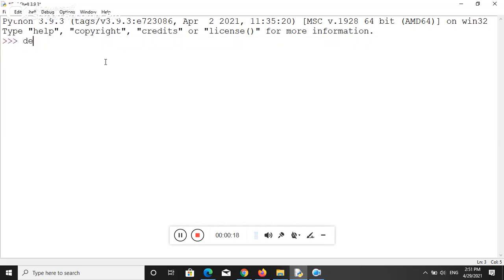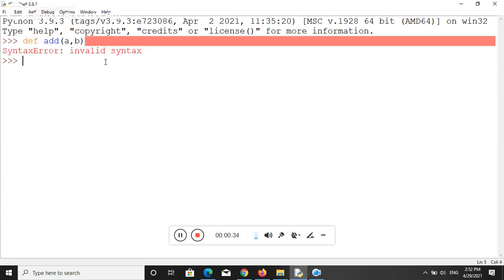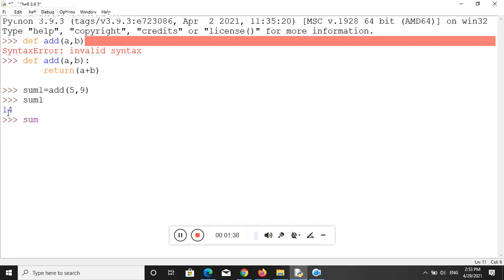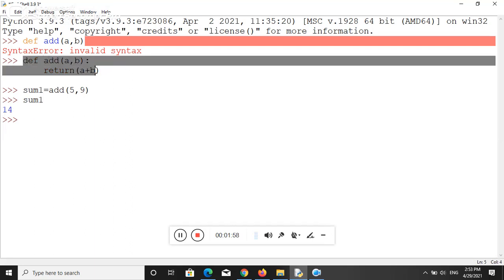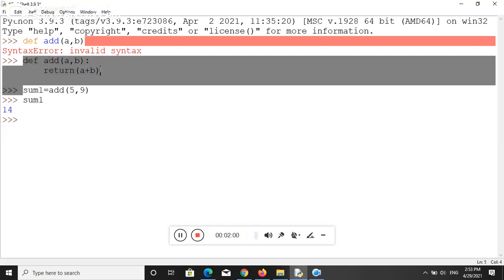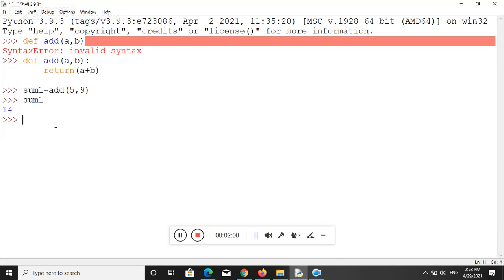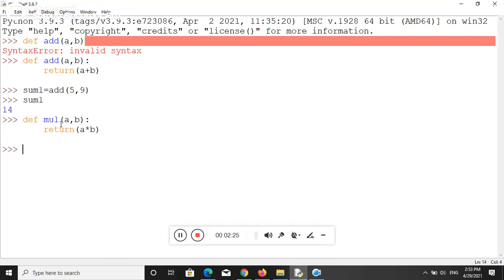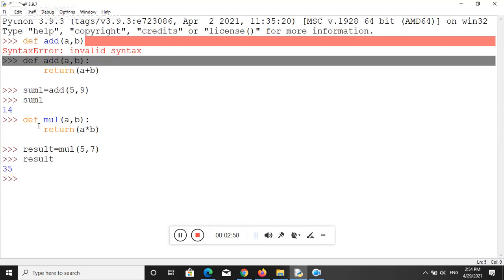How To Use User-defined Function For Mathematical Operator (*) In Python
LAWS of Motion Network layer and it's responsibility

Apple Products
AmazonBasics Nylon Braided USB
Recording Mic